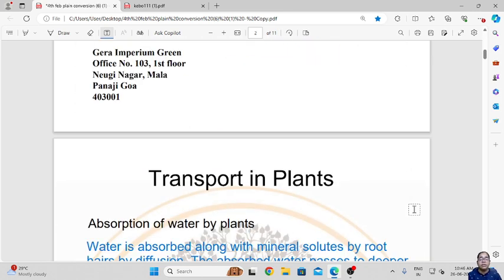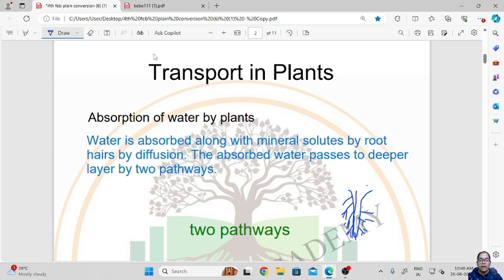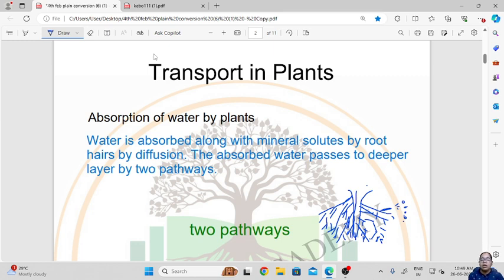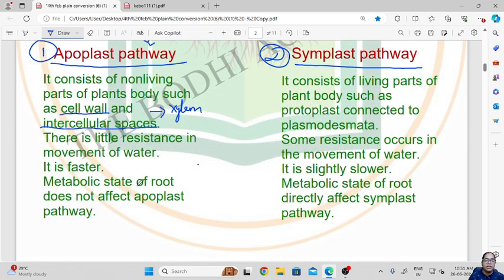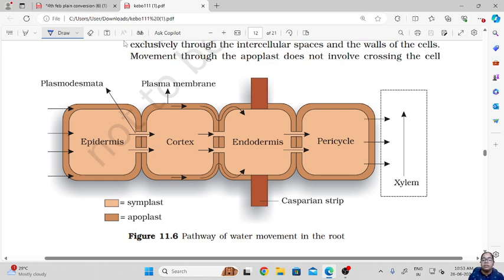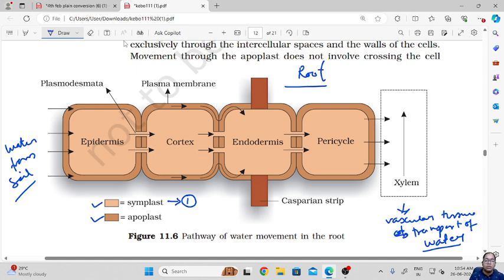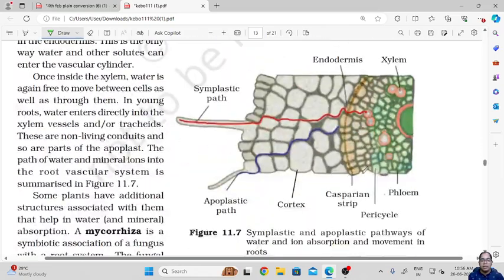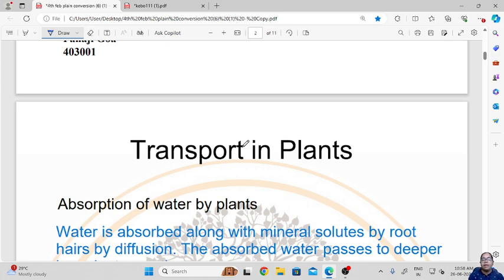GOA BOARD || CLASS 11 || TRANSPORT IN PLANTS || PART 3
Let us learn about Chapter Transport in Plants. In this chapter learn how water, minerals, and nutrients move from roots to leaves through xylem and phloem. Understand the mechanisms behind transpiration, root pressure, and translocation.